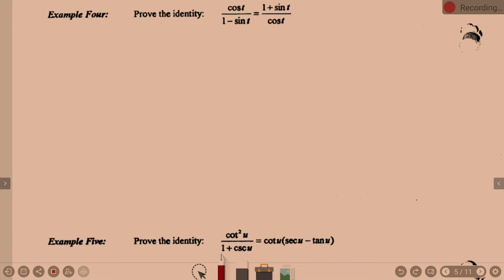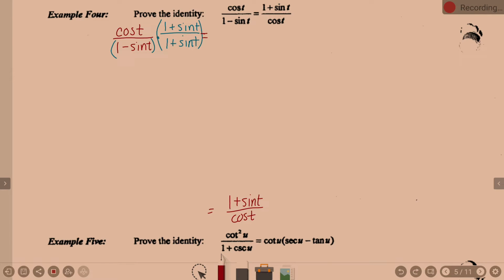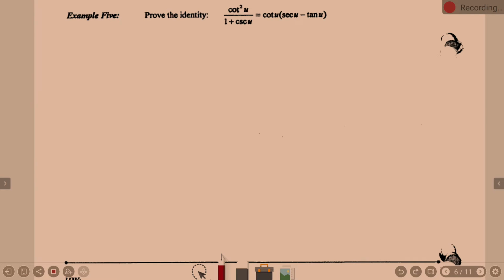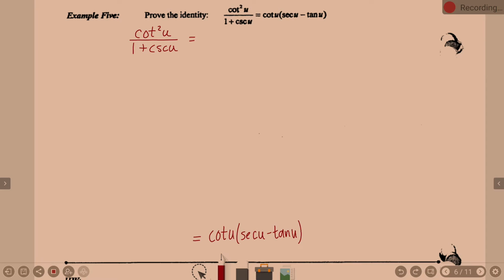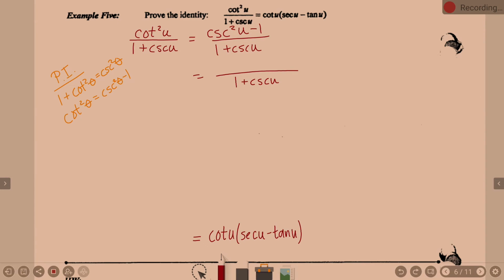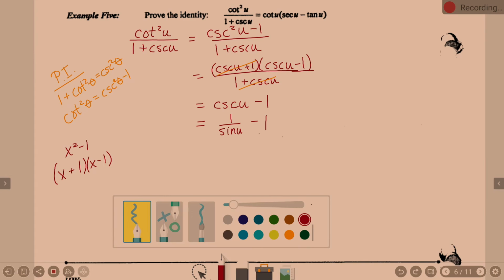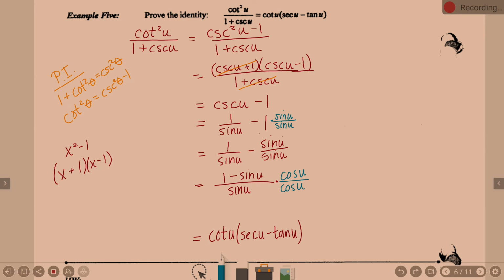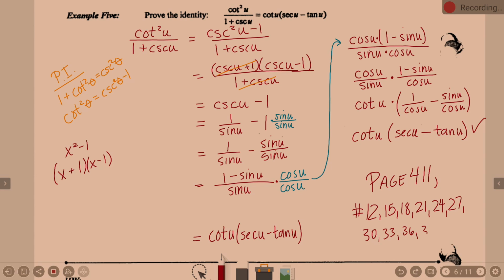PC Lesson 5 2 Day 2